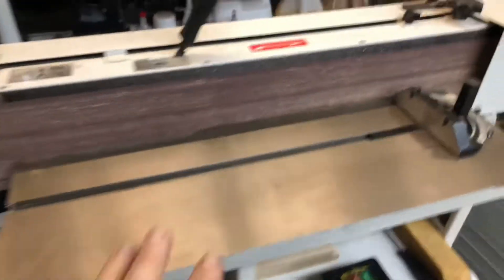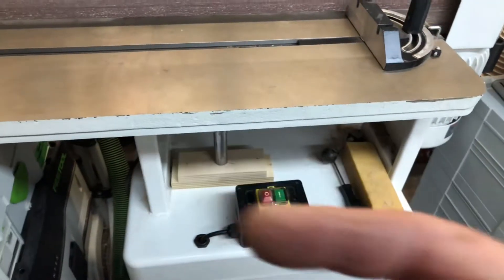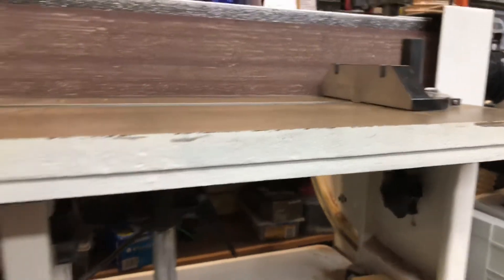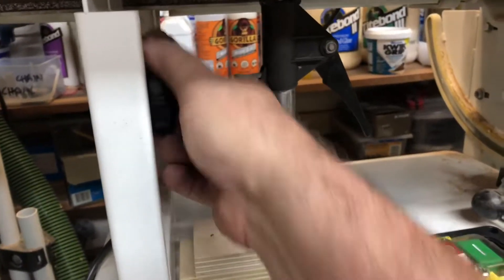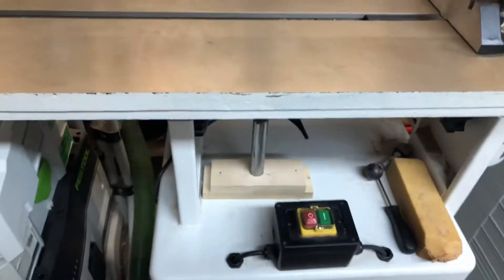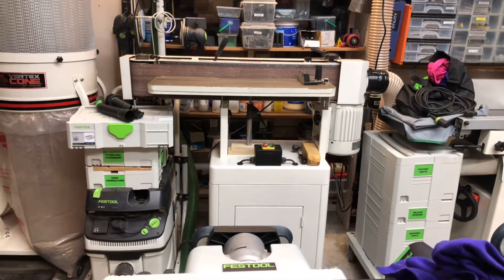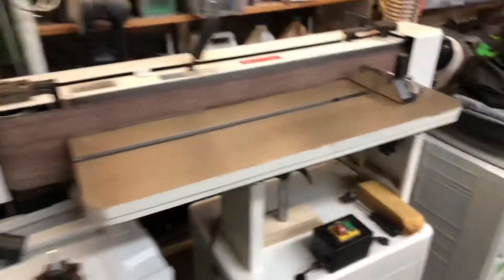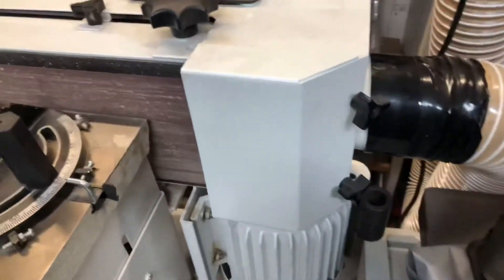JET OSCILLATING BELT EDGE SANDER - HACKED FOR THE BETTER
Look Jet Machinery make nice gear very strong and robust...but they seem to miss so many of the finer points at times like this. how the hell did any one from Jet think that some one can lift and adjust the table benchtop with out injurying your back. I mean the idiot bean counters must have said to the designers we have to cut cost so let's get rid of a cranking method to raise and lower the table easily it only weigh 25-30 kgs. Spare me guys I am convinced nobody from Jet has used one of these, if they did they would a have done in the same principle as I had it's not rocket science !!! Even a simple rack and pinion with a little wheel would be fabulous. good thing I am a thinker so here is my very inexpensive hack to raise and lower with ease and I am not an engineer. And excerpt from their sales pitch : "Cast iron table moves up or down to provide exact workpiece positioning". except they haven't how to do that easy.